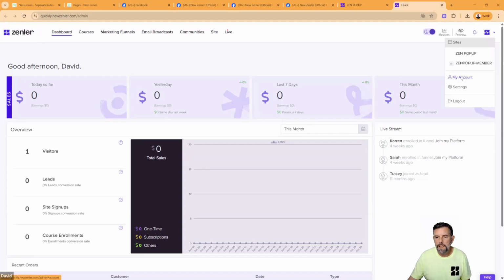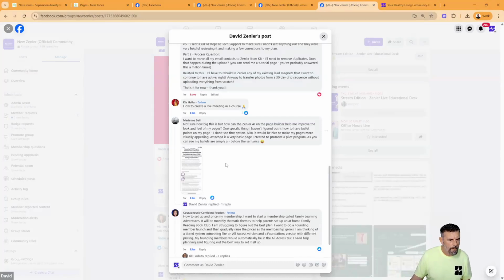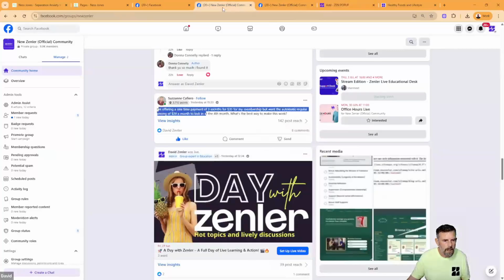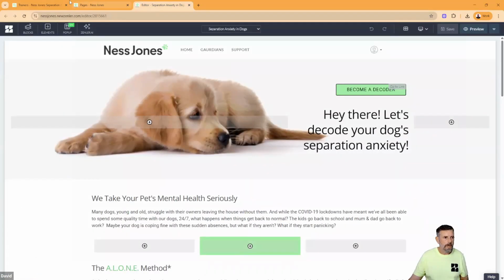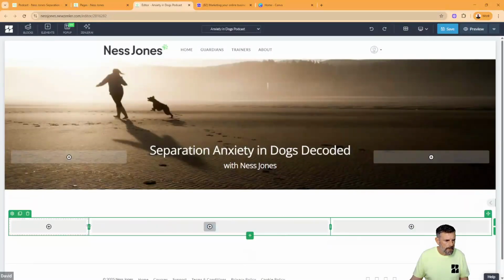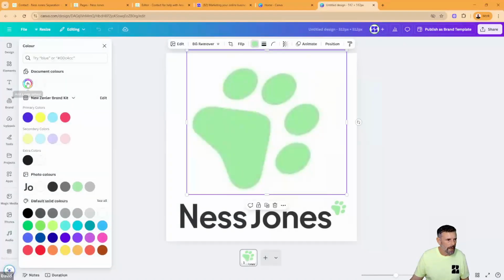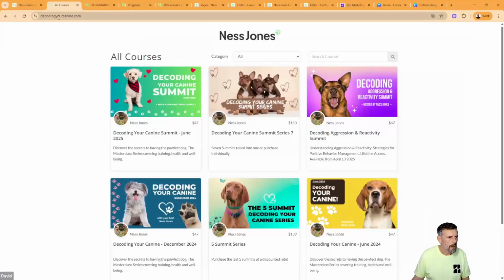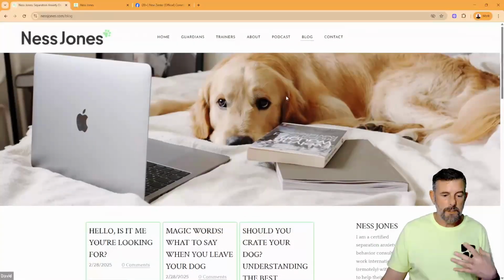🚀 June - A Day with Zenler Session 3: Q&A + Complete Website Build Finale! 🎯 🔥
🎯 Final Session of June's Day with Zenler! Watch the epic conclusion of Ness Jones' complete website migration from Weebly to Zenler, plus get answers to YOUR burning questions from the Facebook group! 🔥

🔴 What's Covered in This Session:
❓ Live Q&A - Answering viewer questions from Facebook group
🔗 Menu System Setup - Linking all pages together perfectly
📱 Contact Page Creation - With AI-generated imagery & booking forms
🎙️ Podcast Page Build - Embedding videos & external content
📄 About Page Design - Professional layout with brand consistency
🔧 Technical Tutorials - HTML blocks, Acuity integration, custom domains
🎨 Final Site Polish - Responsive design tweaks & optimization

💡 Advanced Techniques You'll Learn:
✅ Setting up second Zenler sites (Pro/Premium users)
📊 Student progress tracking & course analytics
📧 Email list migration best practices (GDPR compliant)
🔄 Creating recurring subscription pricing models
⏰ Live webinar setup with replay access controls
🎯 Internal linking strategies for better SEO

🎁 Bonus Features:
🤖 AI image creation with Kling AI for custom graphics
📝 HTML embed blocks for external booking systems
🎨 Custom favicon creation in Canva
📱 Responsive design problem-solving
🔍 SEO-optimized page naming conventions

📋 Questions Answered:
How to set up multiple Zenler sites
Email list migration from other platforms
Student progress tracking
Pricing model variations
Live webinar monetisation
Course curriculum organisation

🔥 Before & After Comparison:
See the dramatic transformation from a basic Weebly template to a professional, custom-designed Zenler site that's mobile-responsive, SEO-optimised, and conversion-focused!
Perfect for anyone wanting to migrate from WordPress, Wix, Squarespace, or any other platform to Zenler. This series proves you can recreate ANY website design in Zenler with professional results! 💪

Chapter Marks:
0:00 🎬 Introduction & Session Overview
2:35 ⚠️ Copyright & Image Usage Warning
3:12 📧 Facebook Group Q&A Session Begins
4:48 🌐 Setting Up Multiple Zenler Sites Tutorial
7:25 💰 Affiliate Program Configuration Guide
16:04 📊 Student Progress & Analytics Reports
18:12 📧 Email List Migration Best Practices
25:28 💳 Advanced Subscription Pricing Models
33:02 🎥 Live Webinar Monetisation Strategies
37:16 🔴 Website Build Continues - Menu System
42:07 📄 About Page Design & Optimisation
50:37 🎙️ Podcast Page Creation & Video Embedding
58:02 📱 Contact Page with AI Imagery
1:12:05 🔗 Internal Linking & Navigation Setup
1:17:49 🏗️ Site Structure & Organisation Tips
1:20:03 🎨 Final Design Comparison & Review
1:31:38 🚀 Wrap-up & Next Steps